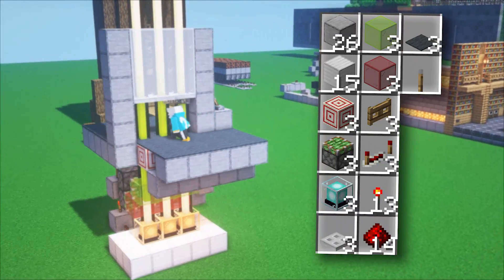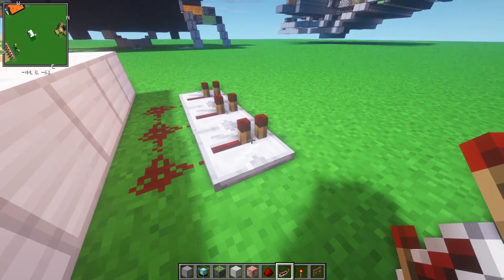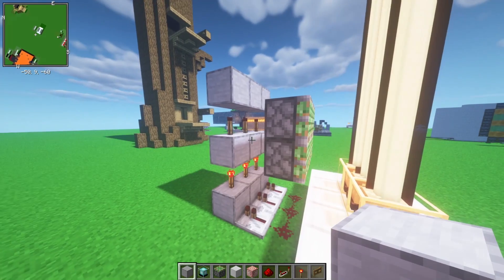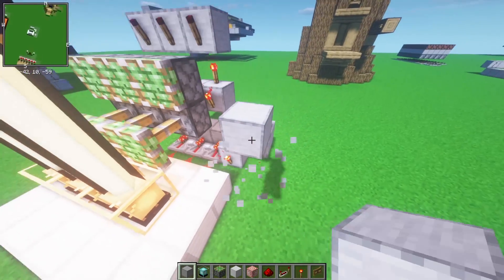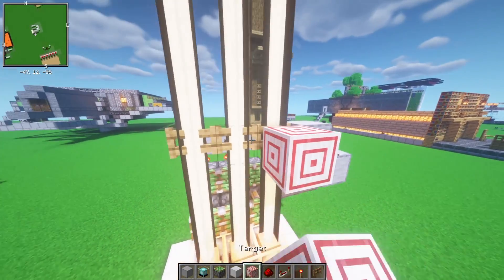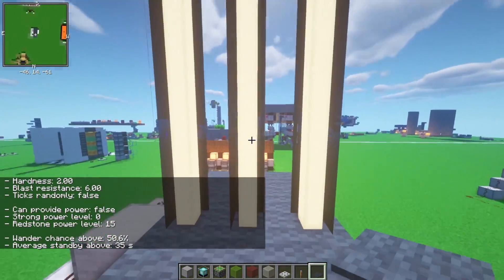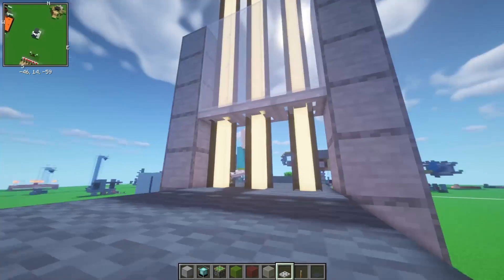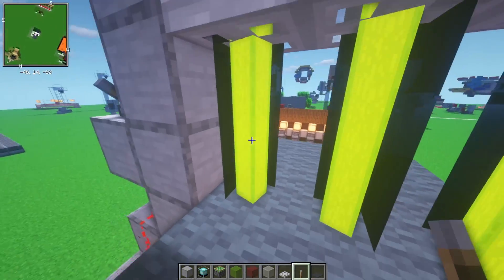How to build a Laser Door in Minecraft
NO MODS! NO COMMAND BLOCKS! Need a cool new way to keep your Minecraft base safe? This Minecraft laser door gate will work perfectly! Show off to your friends as you have an interesting new minecraft redstone door in your base!

Minecraft laser gate / laser door designs have been around for a long time, so I thought I'd make my own!

i love making crazy things in minecraft to troll my friends with! :D (no swearing)